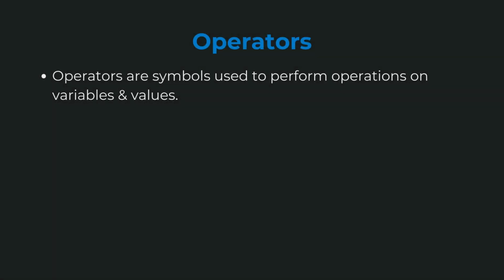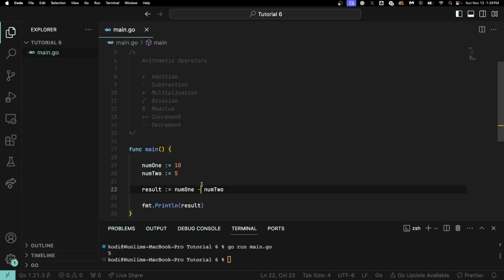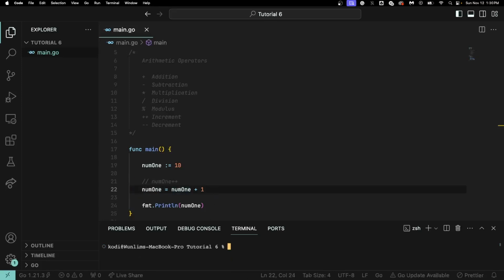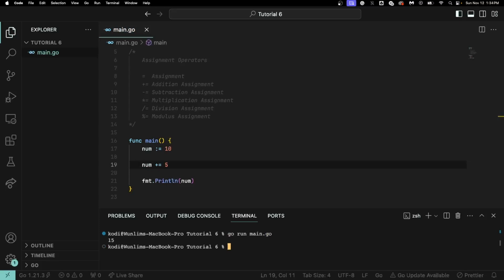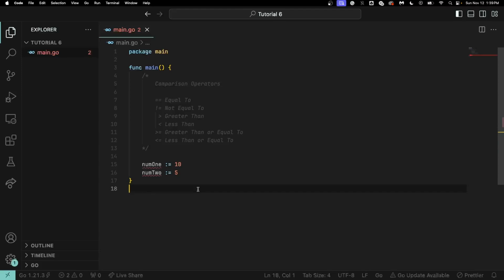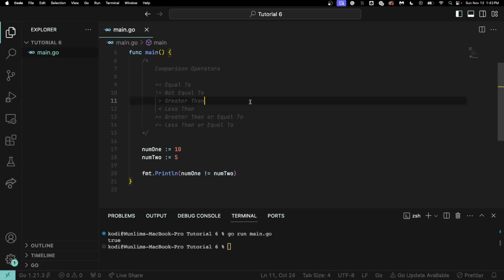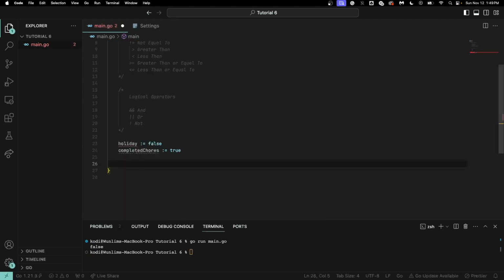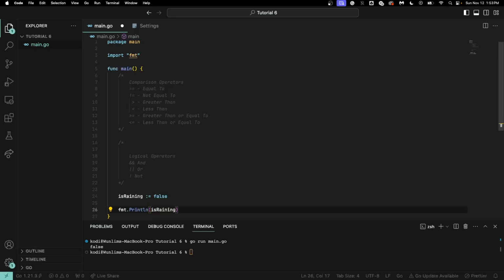Go (Golang) Tutorial #6 - Operators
In this video of my Go (Golang) tutorial series, we'll cover the four types of operators in Go!

🕒 Timestamps
00:00 - Arithmetic Operators
02:59 - Assignment Operators
05:20 - Comparison Operators
06:47 - Logical Operators